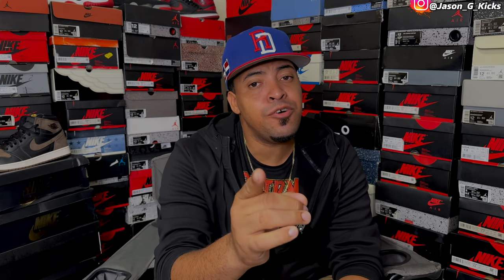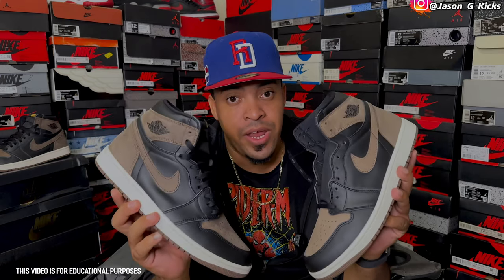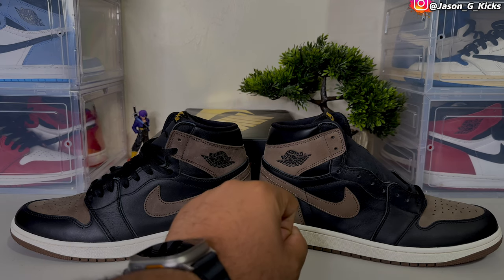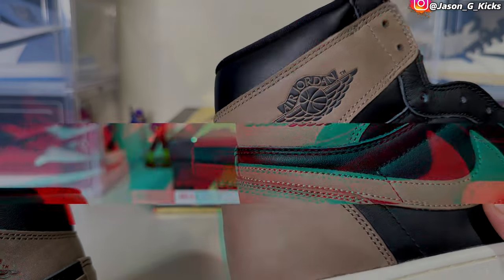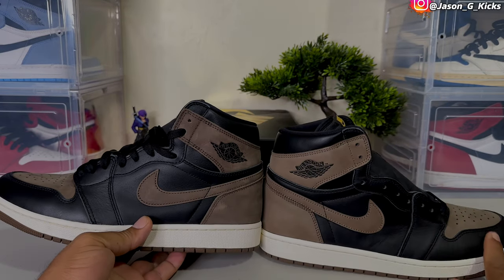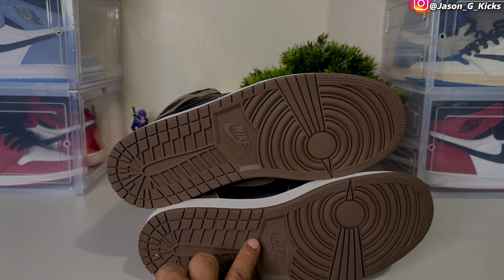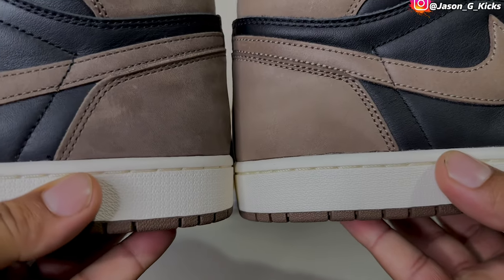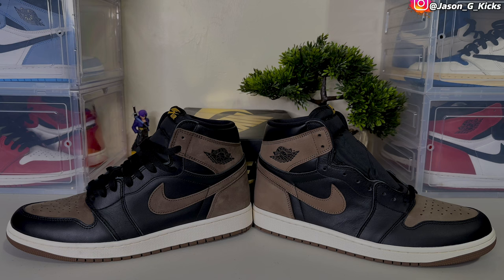Legit Check Your Jordan 1 Palomino 🚨 DON’T GET SCAMMED🚨real vs fake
The Palomino 1s Look Amazing
Sophisticated and bold, this luxe take on the AJ1 delivers high-fashion bravado with equine flair.
Premium leather pairs with Palomino panache, making your next 'fit smooth like MJ's game. And that pop of color on the tongue? Straight up gold.